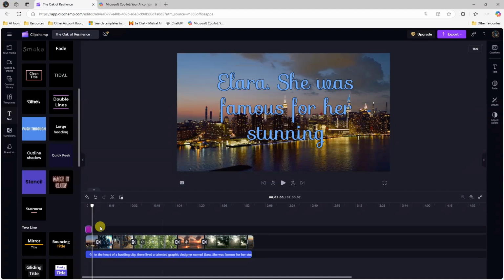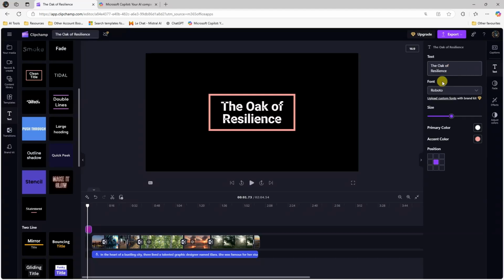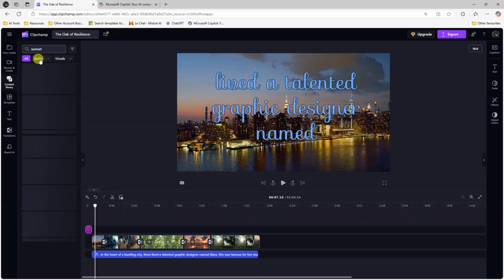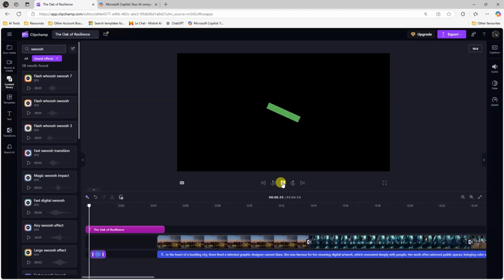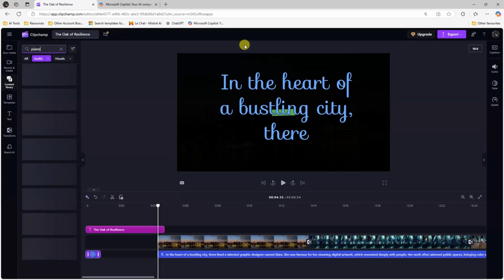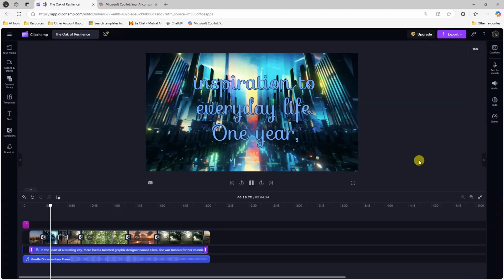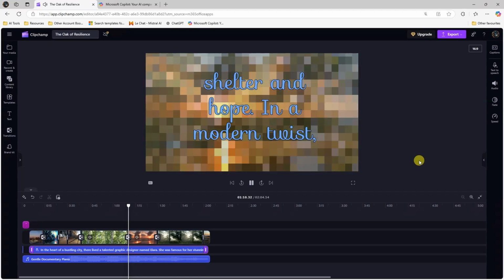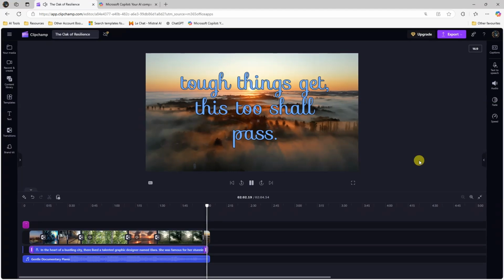The Future of Video Editing is Here (and it's FREE)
🌟 Welcome to this comprehensive ClipChamp tutorial!

In this video, we will guide you through adding text titles, sound effects, and exporting your project seamlessly.

Whether you're a beginner or looking to enhance your video editing skills, this tutorial has got you covered.

📌 Topics covered in this video:
Adding text to your timeline
Choosing unique text styles
Editing and enhancing video content

💡 Ready to create?

00:00 - Introduction
00:15 - Adding Text Titles
02:06 - Customizing Text Styles
03:32 - Adding Sound Effects
04:52 - Incorporating Background Music
06:32 - Exporting Your Video
08:28 - Conclusion

Watch now and unlock your editing potential! 🚀